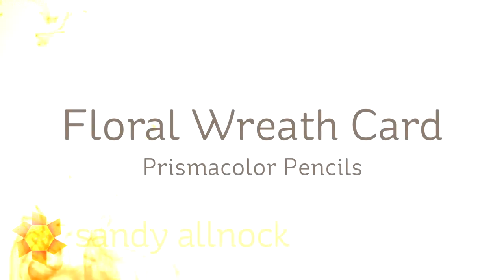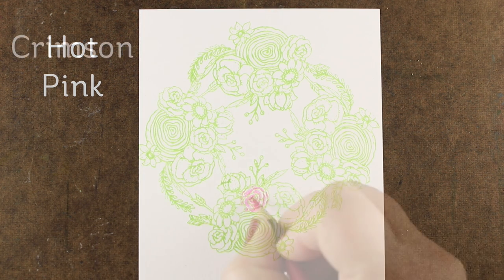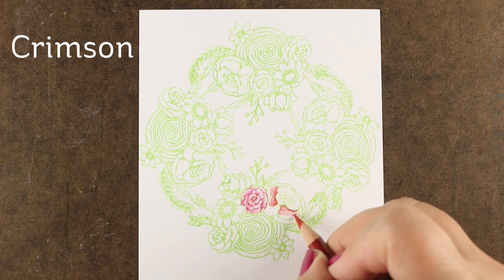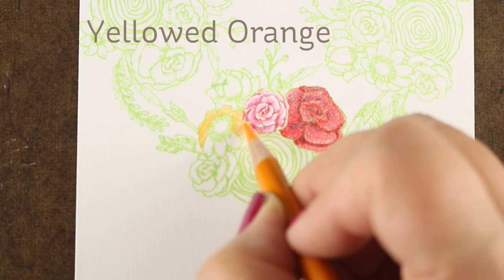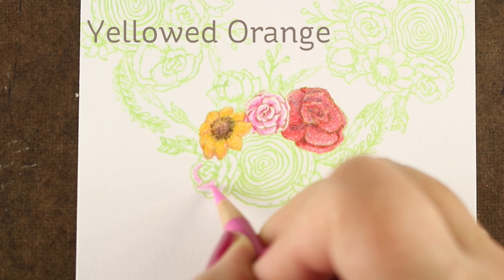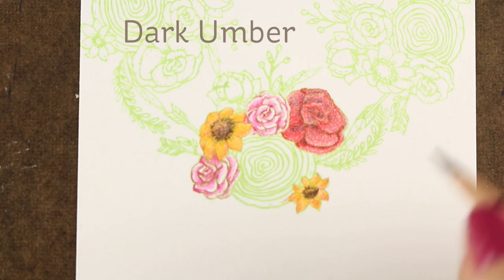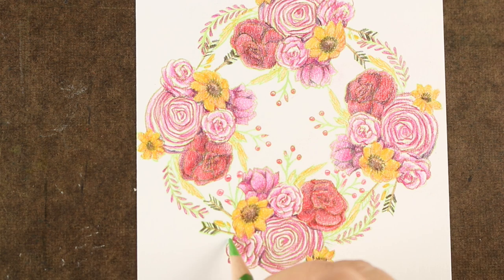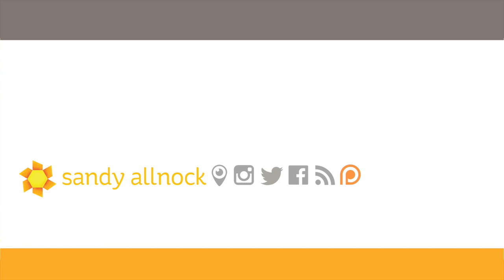Colored Pencil Floral Wreath Card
I hope today's video shakes up your thinking a little to get you to make a wreath of your own! I colored this with pencils but you could truly do this in so many mediums.   Blog post with more info and pinnable images